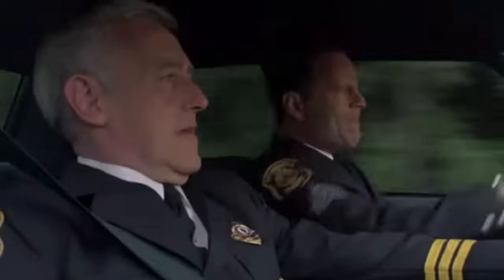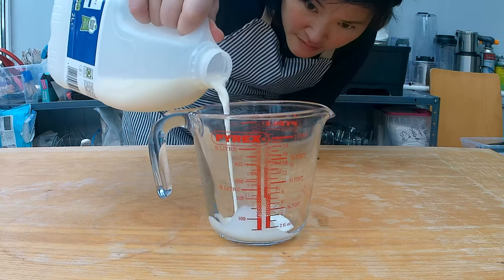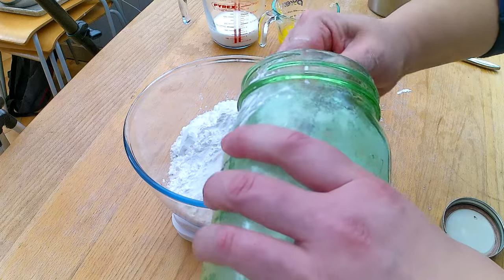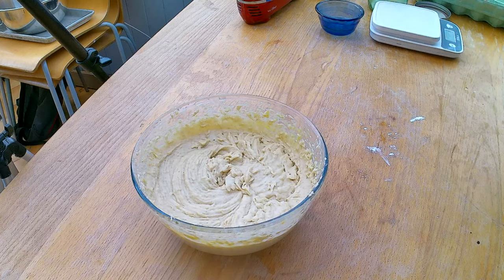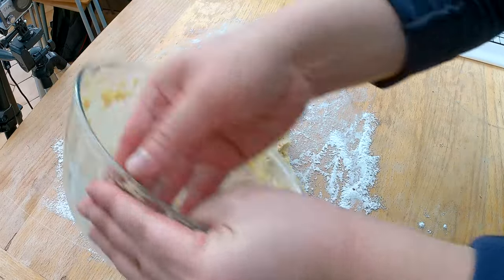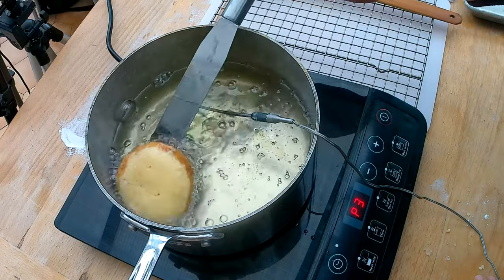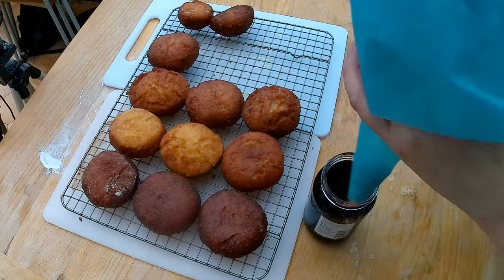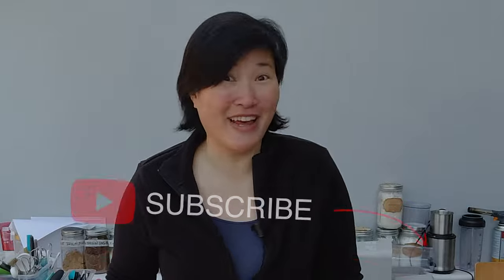"Ich bin ein Berliner!" Or how to make DELICIOUS Guten-Free Jam Filled Donuts.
I was craving some glutenfree jam-filled donuts! But not the greasy kind but the fluffy soft donuts you can get Germany or in Dublin. The glutenfreedonut recipe uses psylliumhusk instead any of the gums (like xantham or guar gum). I still do not know how to use these gums in glutenfreebaking.

And yes, these are soooo tasty!  I think I must have eaten at least 20 donuts in the making of this recipe.

Chapters
0:00 -  1:18 Intro
1:19 - 3:39 Mixing the Yeast Dough
3:40 - 4:10 Proofing the dough
4:32 -   5:31 Making the donuts
5:32 - 7:21 Frying the donuts
7:22 - 8:44 Filling the donuts with jam